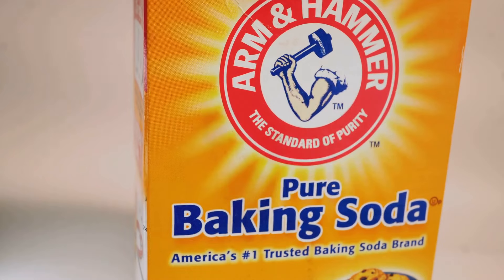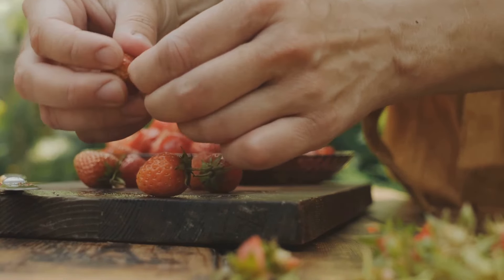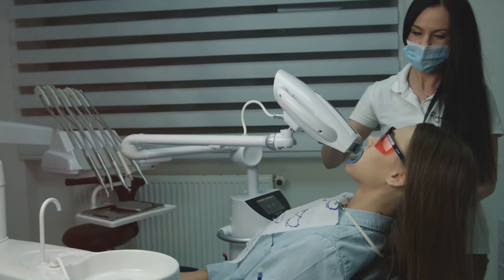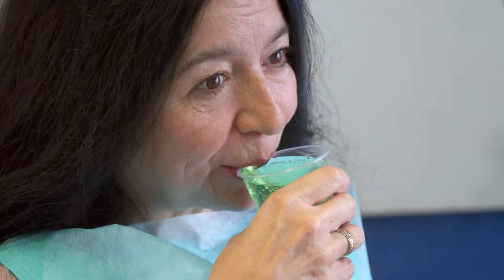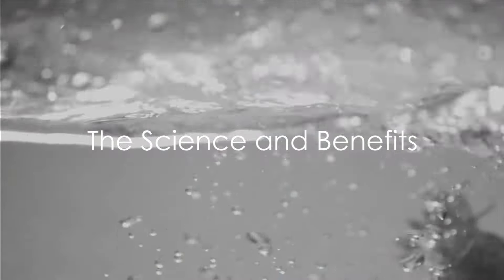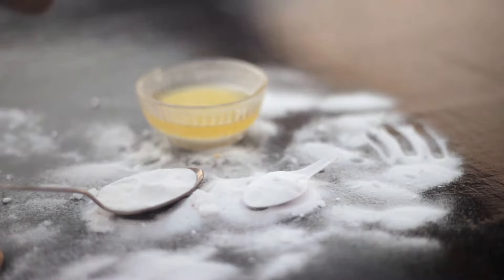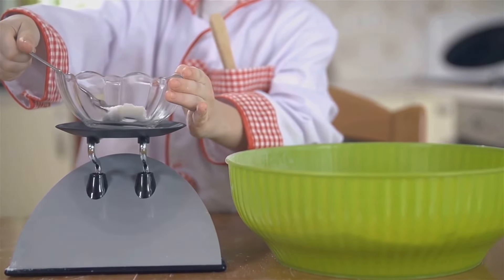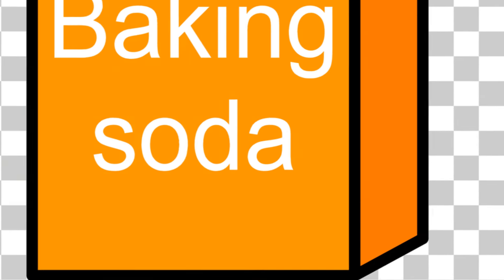I USED Strawberries for Teeth Whitening at Home!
Teeth Whitening at home with strawberries  is a teeth whitening home remedy which is affordable. Get ready for the ultimate teeth whitening at Home transformation! I'm sharing how to achieving a dazzling smile using a natural DIY teeth whitening and affordable method: strawberries! Say goodbye to expensive dental visits and harsh whitening strips – I'm revealing the secret to achieving pearly whites right at home. Join me as I walk you through the process of harnessing the power of strawberries to whiten teeth effectively and safely. From the science behind it to step-by-step application techniques, I'll cover everything you need to know to achieve a radiant smile. Whether you're battling yellow teeth or just looking to maintain your pearly whites, this DIY teeth whitening solution is sure to leave you smiling from ear to ear. Say hello to your brightest smile yet – it's time to embrace your teeth whitening journey!